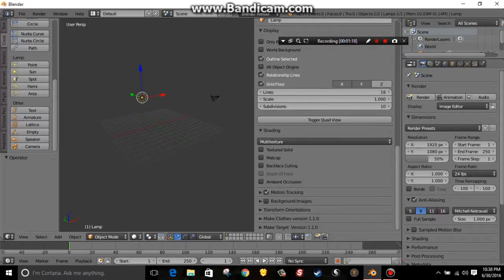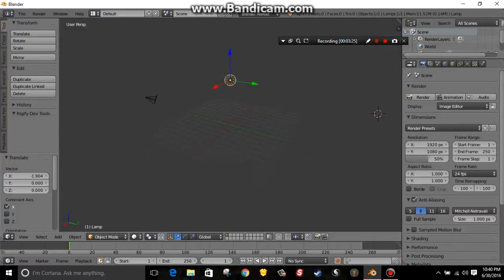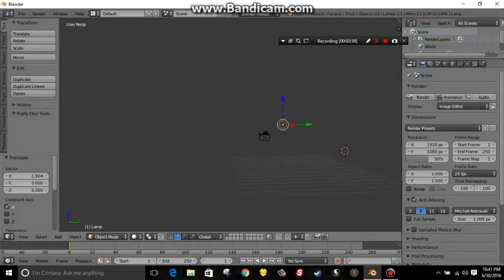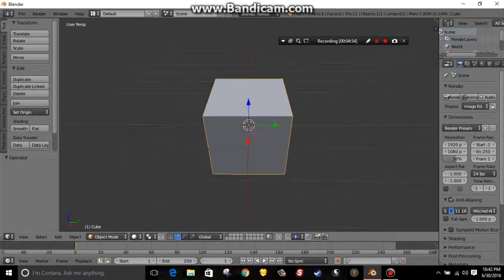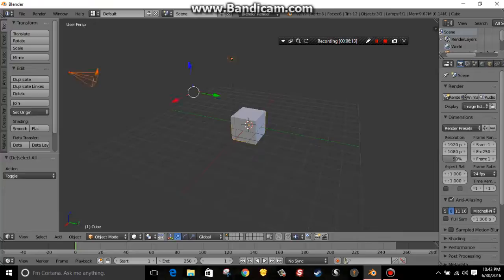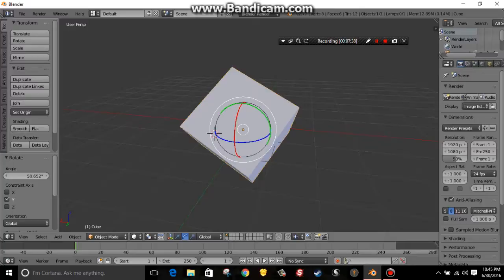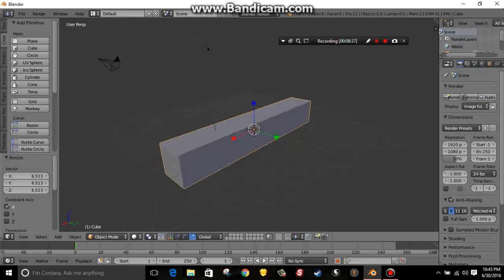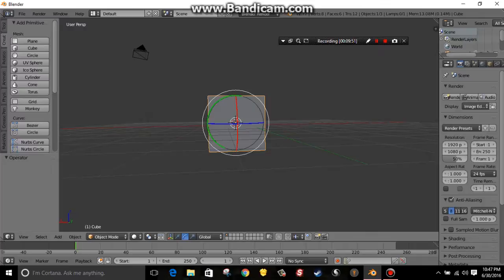Blender Basics Tutorial Part 1